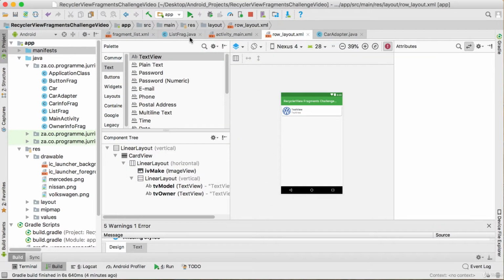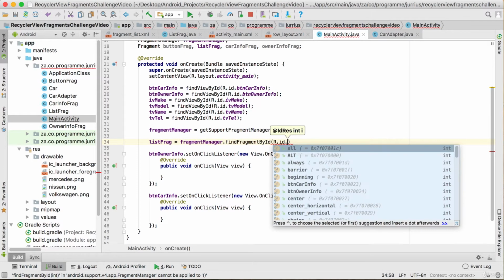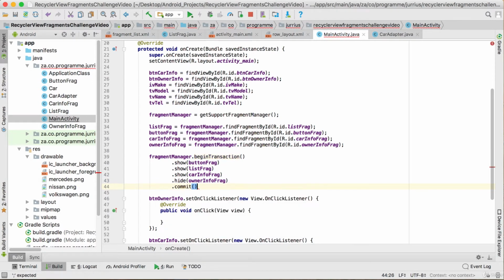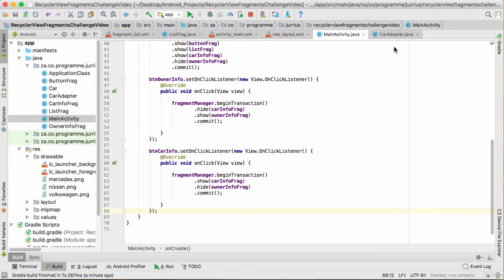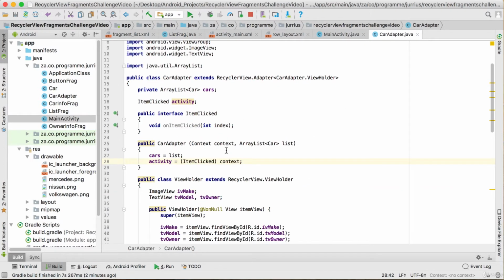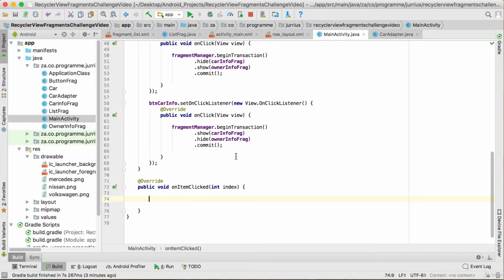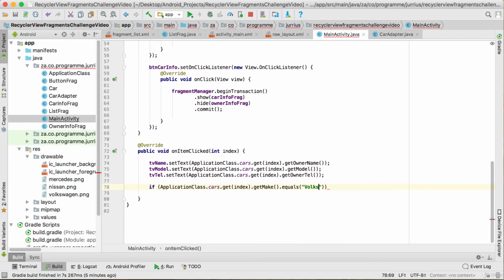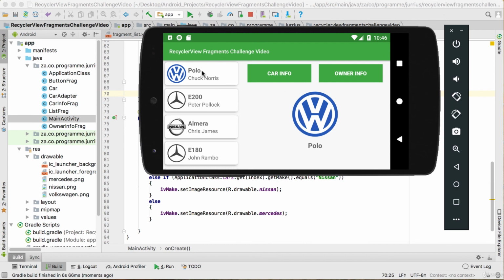54 Solution to Fragments and RecyclerView Challenge Part 3